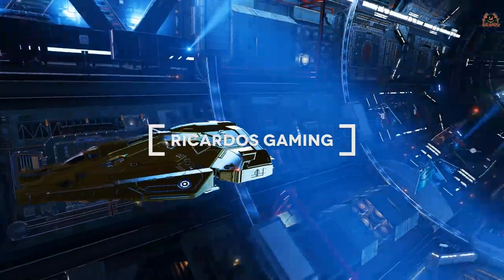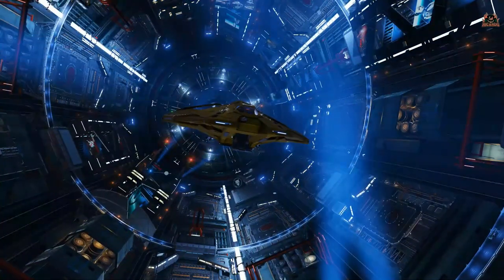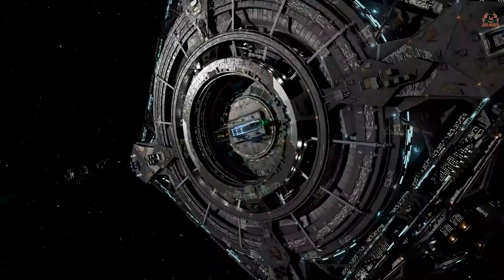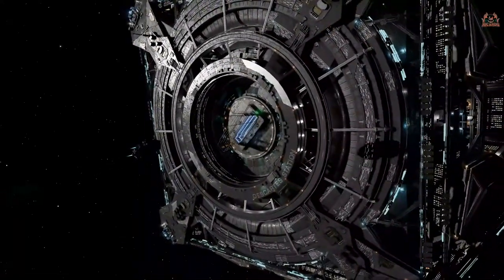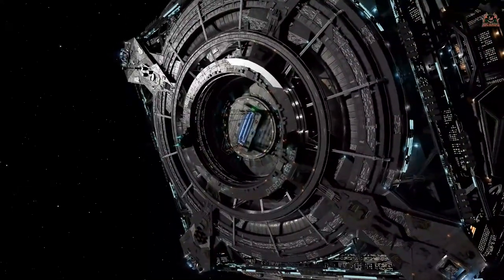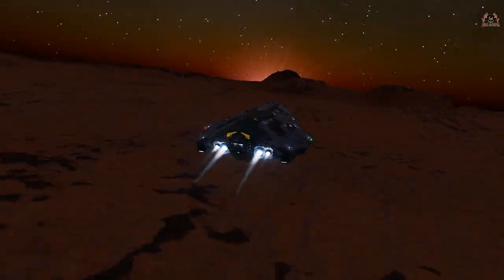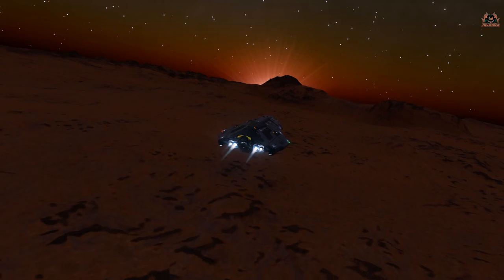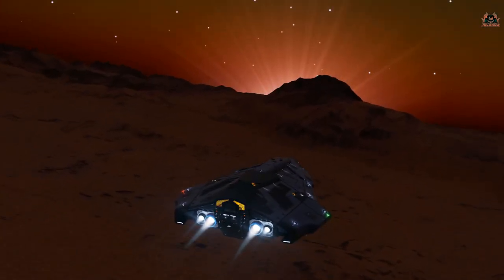Elite Dangerous Game versions Your Questions Answered Maybe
Earlier this monthFrontiershared this post which described their plans to make 4.0 available to all PC users. They have taken this opportunity to reiterate the purpose of this option and answer some of the community questions.

The option to launch Elite Dangerous in 4.0 will allow players on 3.8 who do not own the Odyssey expansion to experience the improvements that the 4.0 codebase brings. These include enhanced visuals, UI, and a plethora of quality of life changes from updates since May 2021.

This option also provides an on-ramp to experience the new narrative phase, Aftermath, which will contain content that can only be experienced on 4.0. Combined with the console profile migration process coming next month, this means Xbox and PlayStation Commanders will have the option to join us on this adventure. These are the key reasons behind offering this new option.

//Do YOU like the intros and gaming Icons on my channel?

// Logitech C920 HD Pro Webcam, Full HD 1080p/30fps
// RØDE RØDECaster Pro
// RØDE PodMic Broadcast-quality Dynamic Microphone
// Rode NT1A Mic Stand with Pop Filter

STAR-R3X5-V5T7

// Wanna Chat?

**Miguel Johnson Ambient and Immersive Music**
 Miguel's new Album The Explorers - Available Now!